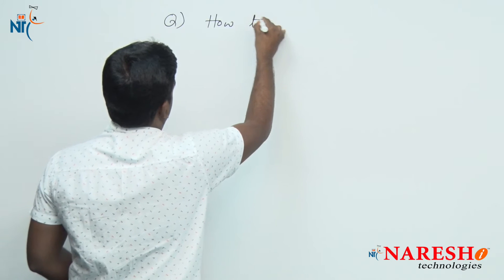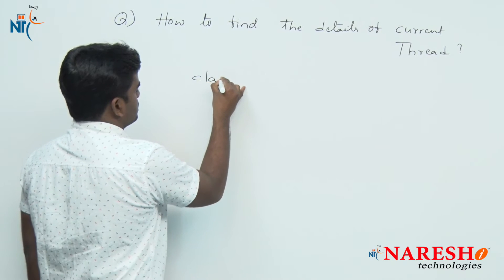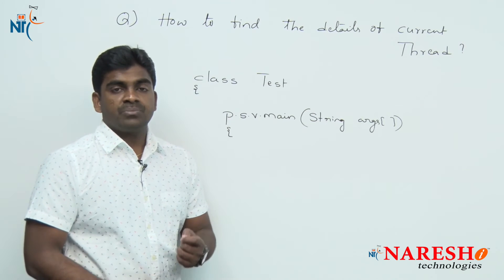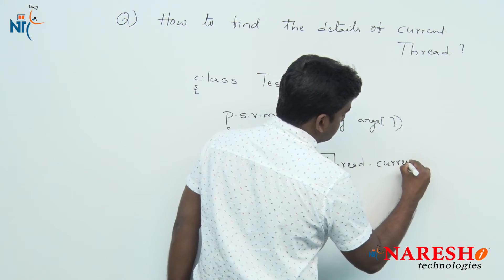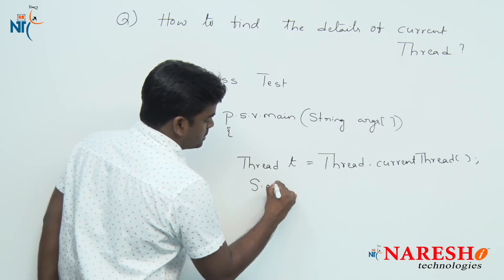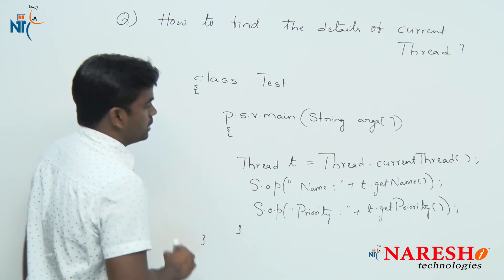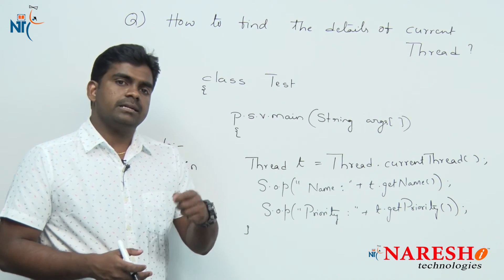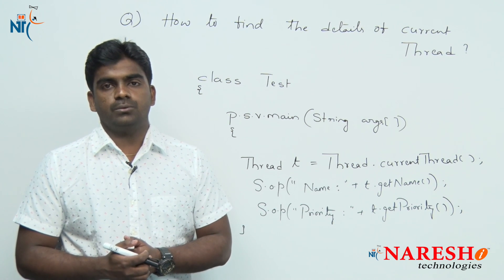How to find the details of current Thread | Core Java Interview Questions| Naresh IT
💡 Our Online Training Features:
• 🎈 Industry-Specific Scenarios
• 🎈 Flexible Timings